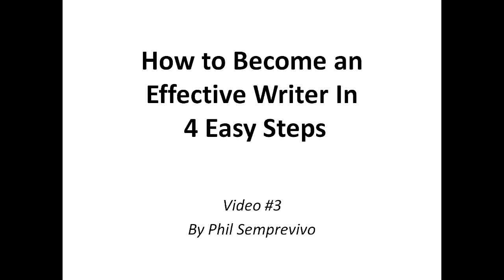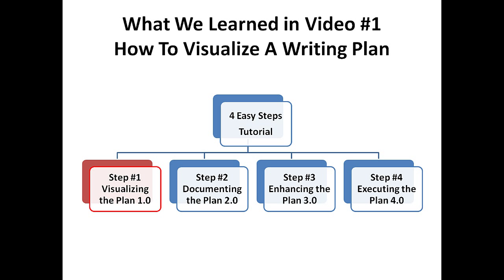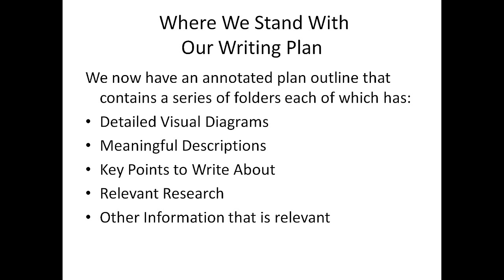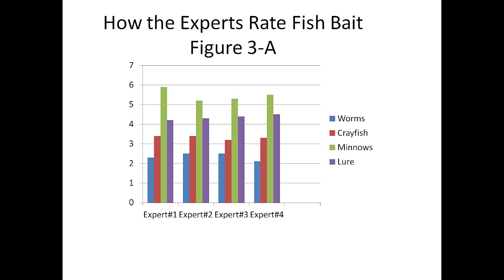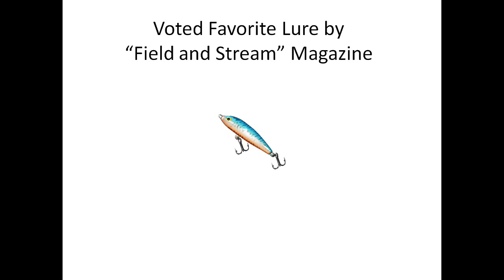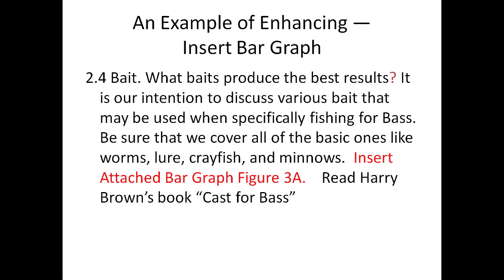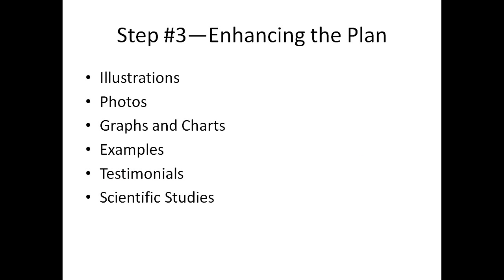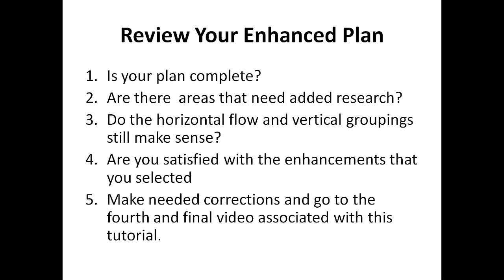4 Easy Steps to More Effective Writing Part 3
This is the third of four videos on How to Become a More Effective Writer. In this video we examine how to enhance a business writing project using the Plan Driven Writing Methodology PDW.

The book is also available at amazon